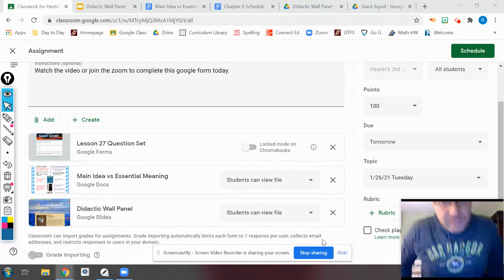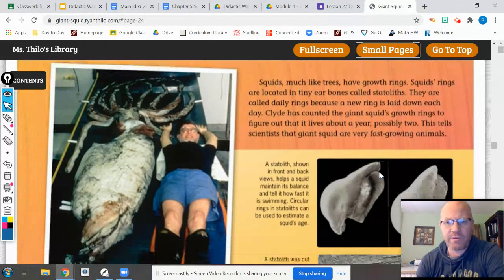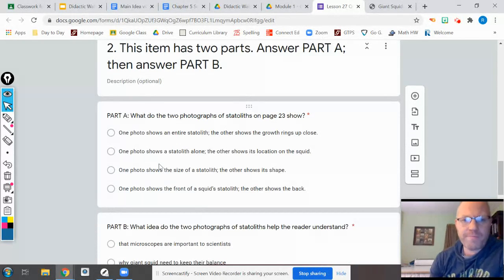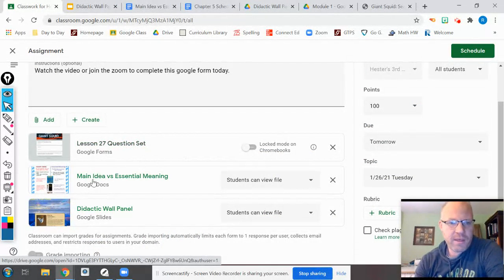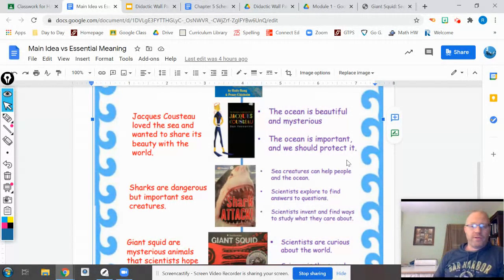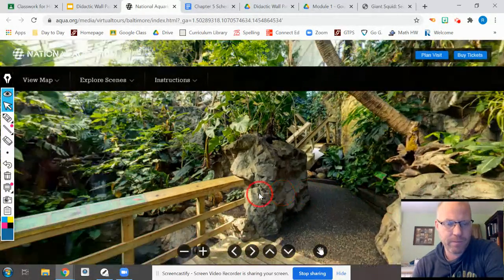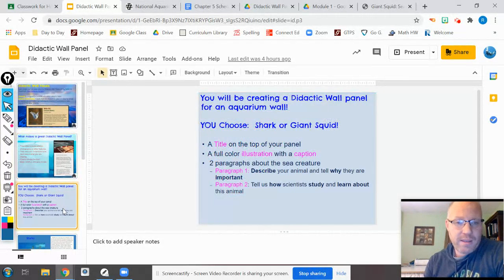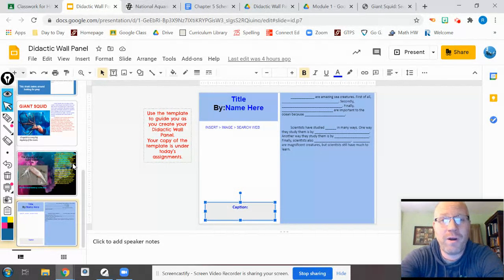Hester Reading L27Final Lesson